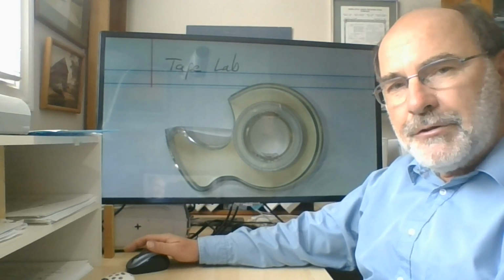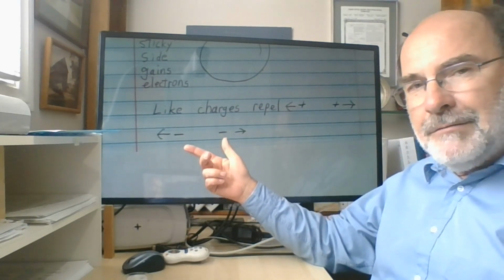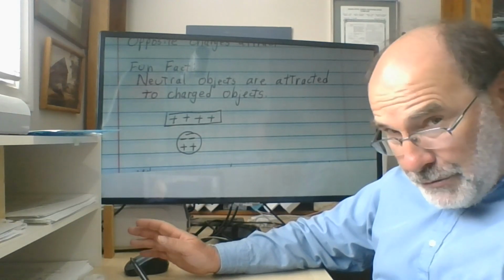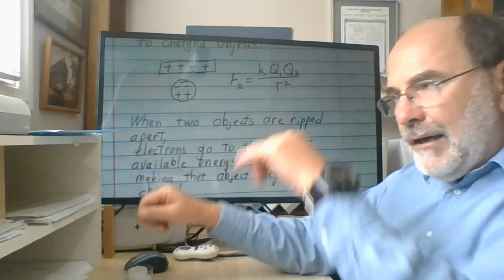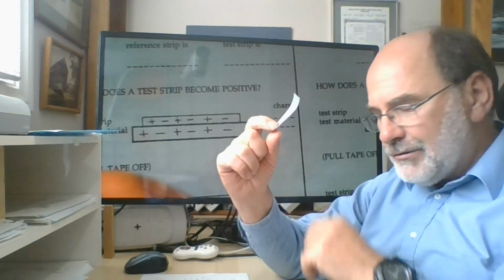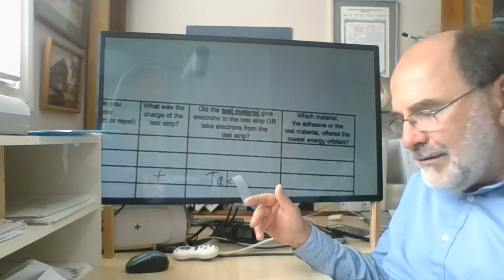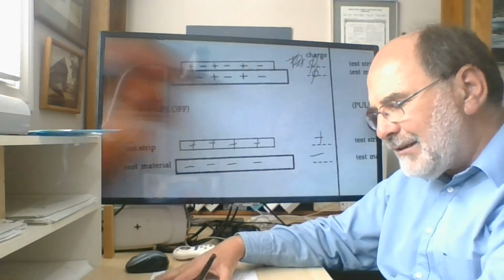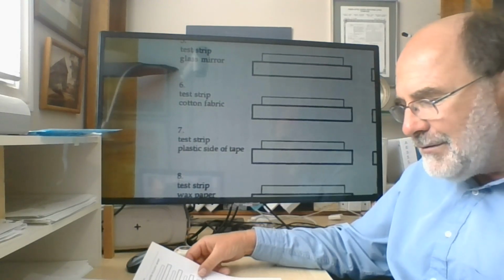E028 Physics Tape Lab